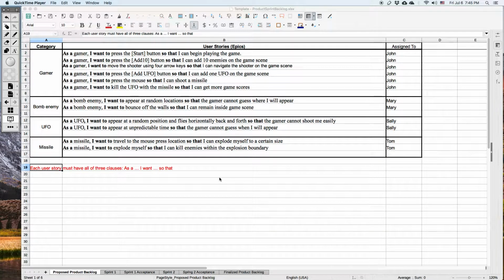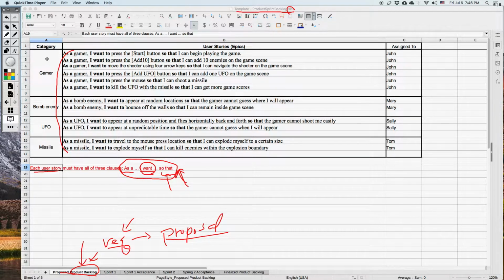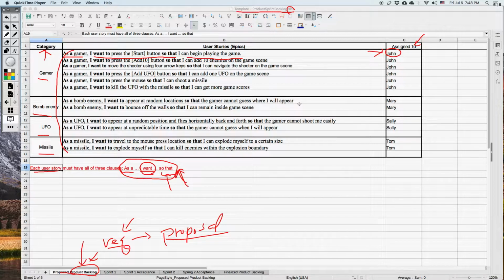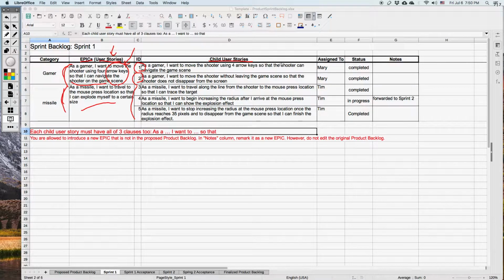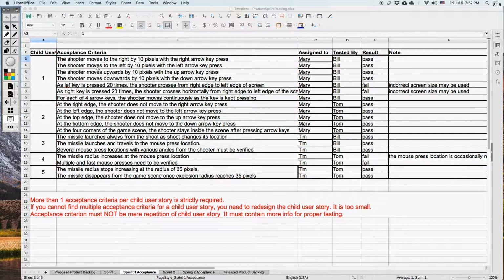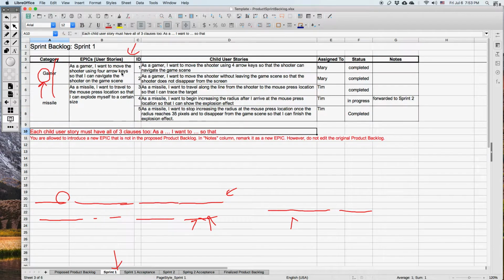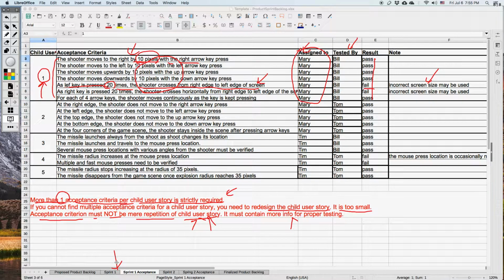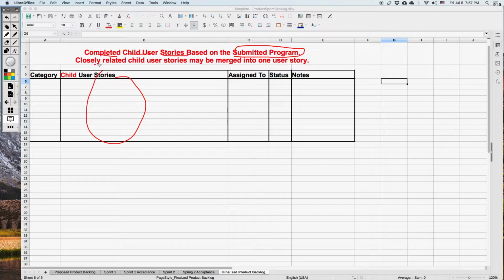How to use the provided template for Product and Sprint Backlogs